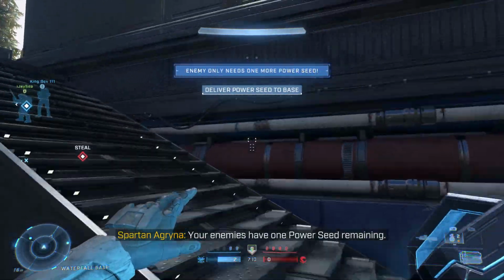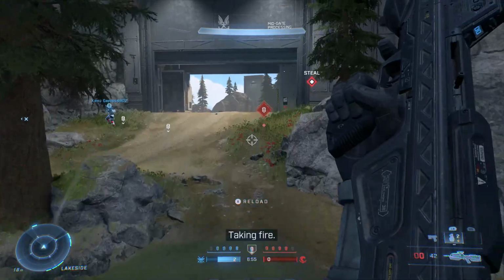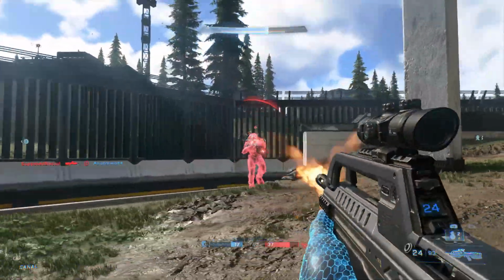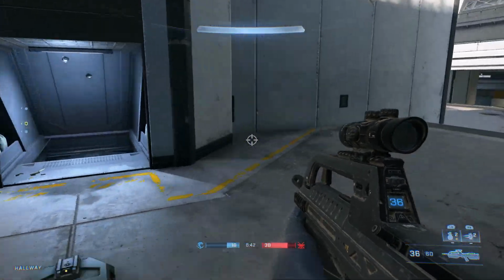Halo Infinite Multiplayer Beginner Tips & Tricks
Let's talk about some tips and tricks for Halo Infinite Multiplayer. We'll go over some things you should know just jumping into the game!